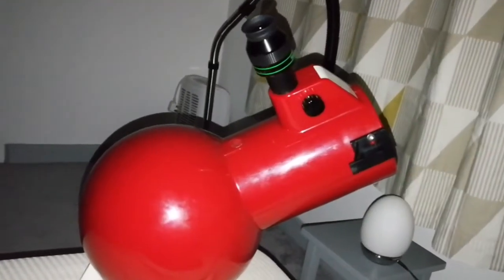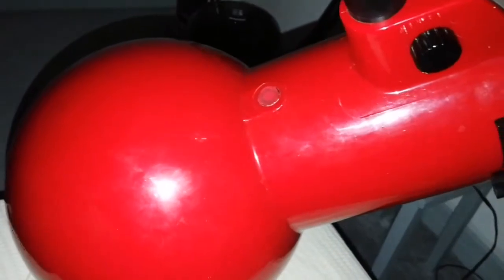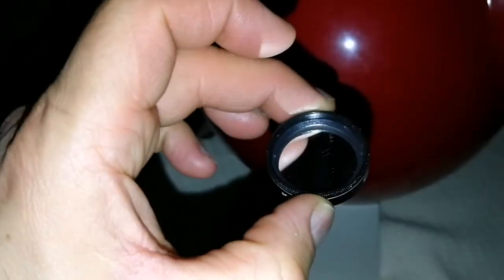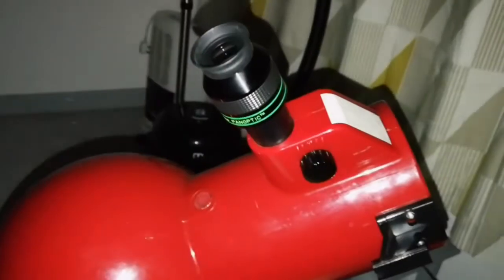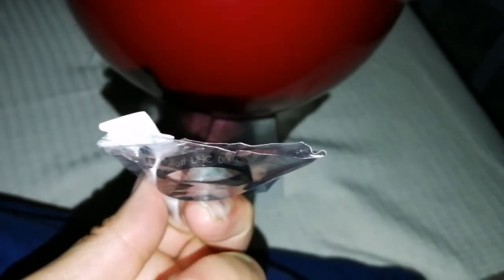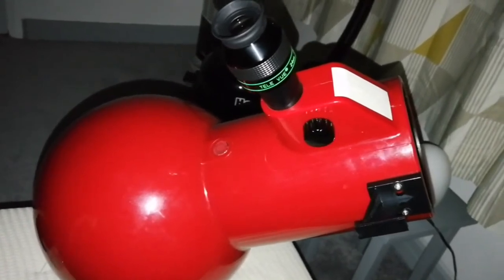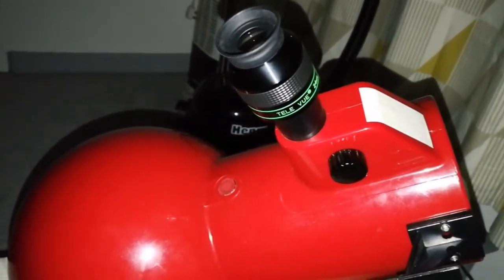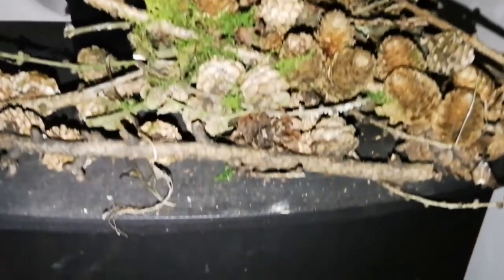Comparing Three UHC Astronomical Telescope Filters/ Visual Observing, Review, Astrophotography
Here I have used these telescope and eyepieces to observe and image the Great Orion Nebula Messier 42:

Edmunds Scientific Astroscan 2001 Telescope.
Televue Panoptic 24mm 68 degree eyepiece.
Orion Ultrablock Filter.
Celestron/ Baader 94123 UHC Filter.
Astronomik UHC Filter.
HUAWEI P10 Plus smartphone camera.